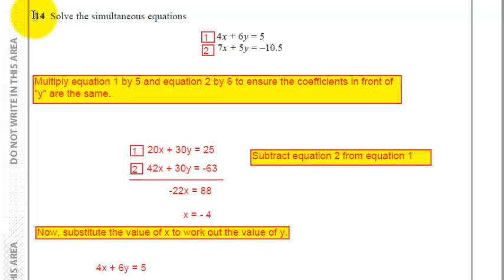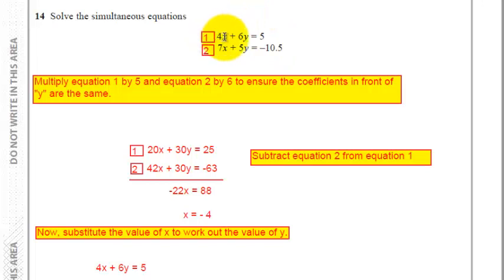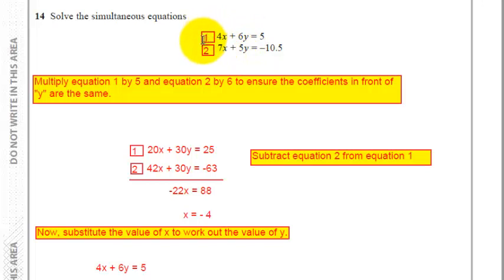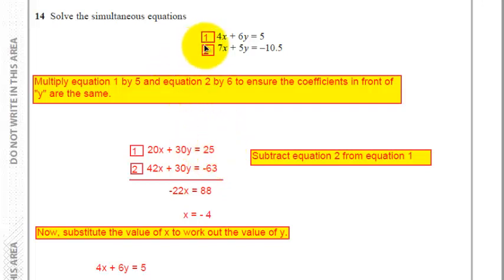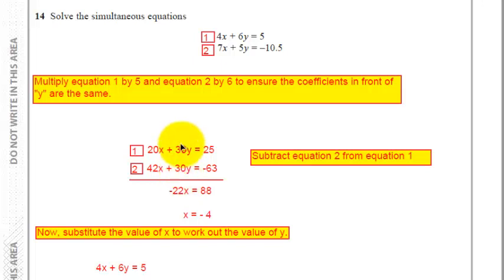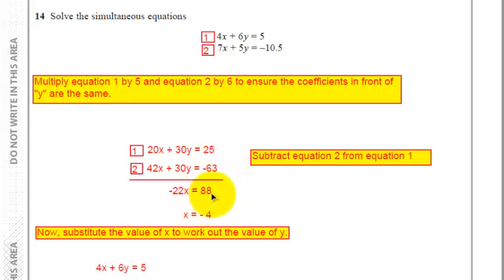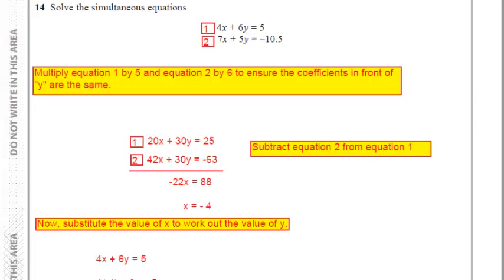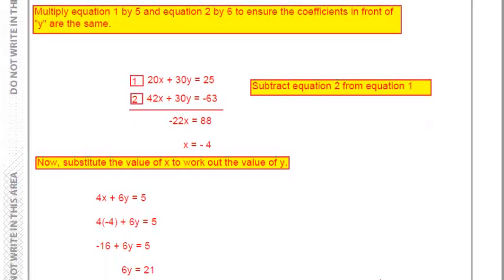Mock Set 2 - Higher Paper 2 - 2017 Question 14